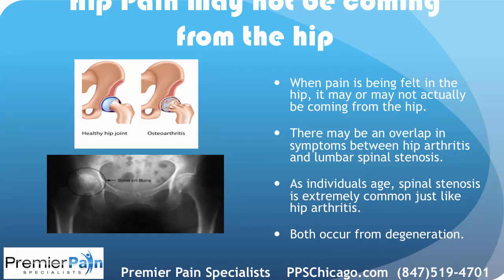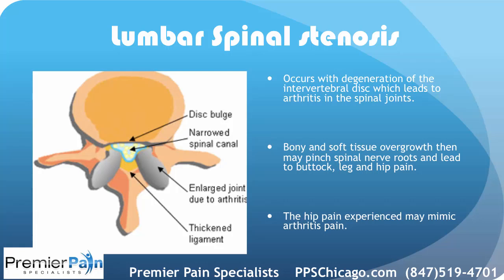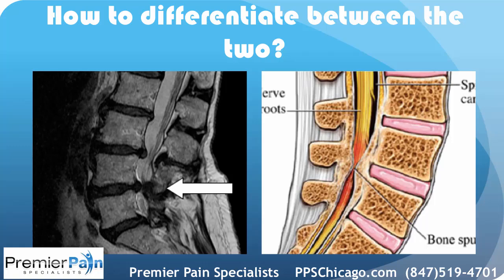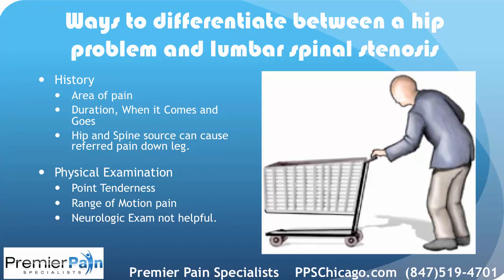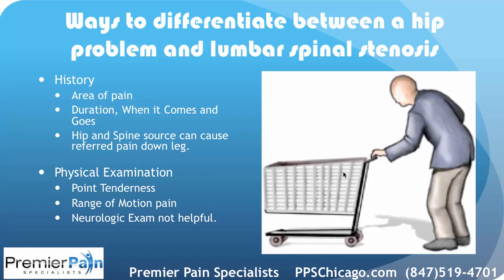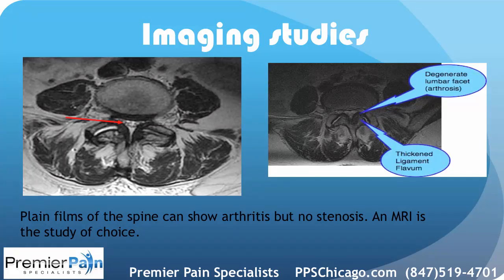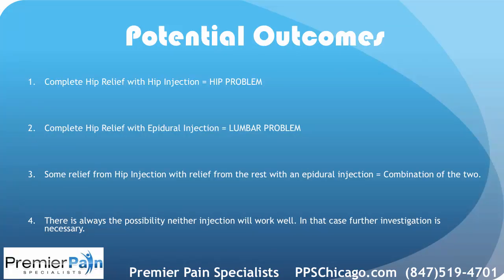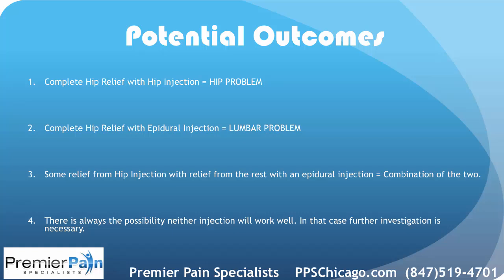Is my Hip Pain Coming from a Hip or a Spine Problem?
Pain in the hip may or may not be coming from a hip problem. It could be hip arthritis or possibly spinal stenosis. This video explains the difference and how Chicago pain management doctors figure it out.

The top pain management clinics in Chicago are Premier Pain Specialists. With 8 locations and Board Certified, Fellowship Trained doctors, patients are in the best hands.

OUR LOCATIONS:
Premier Pain and Spine - Chicago (Downtown)
233 E Erie St Suite 310,
Chicago, IL 60611

1365 Wiley Rd Suite 153,
Schaumburg, IL 60173

3800 Highland Ave Suite 101,
Downers Grove, IL 60515

2550 Oak Park Ave,
Berwyn, IL 60402